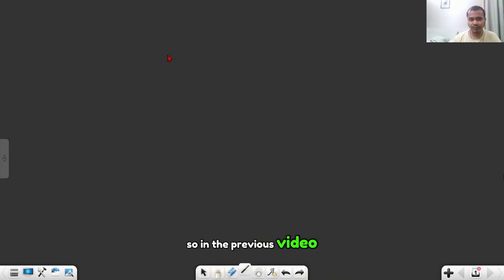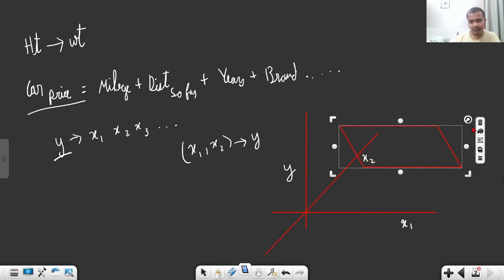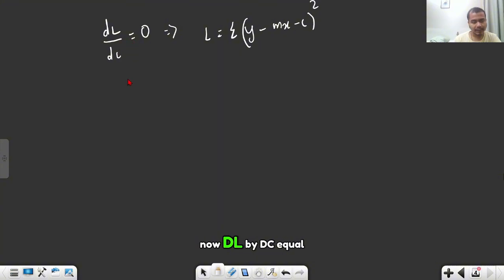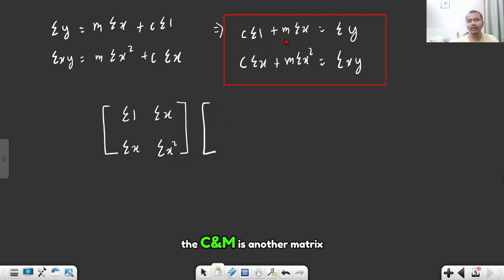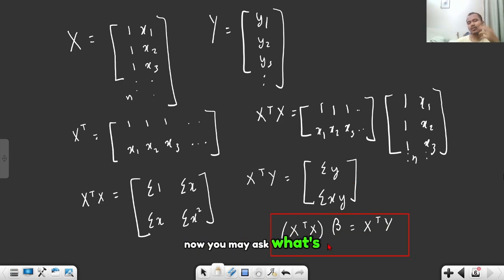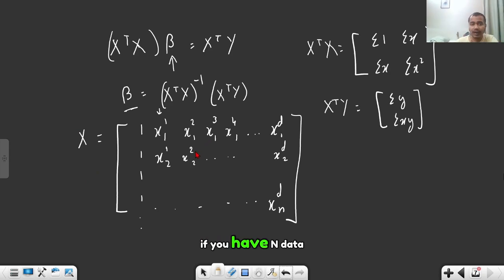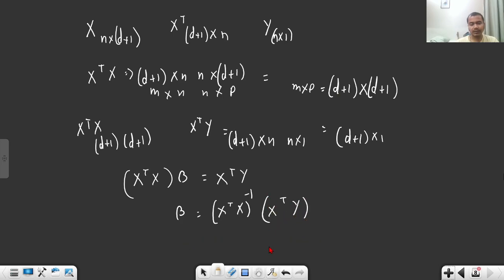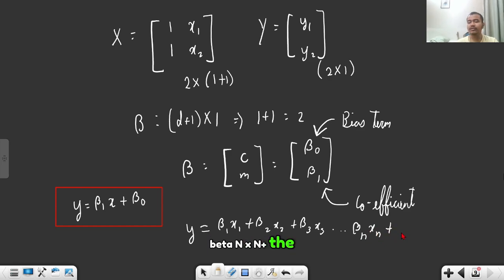N dimensional - Linear Regression | L - 02 | Machine Learning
Here we will deep dive into deriving the formula for co - efficients for a dataset containing N dimensions.